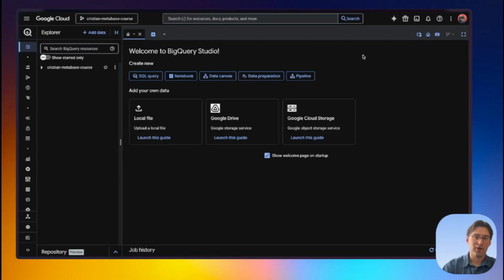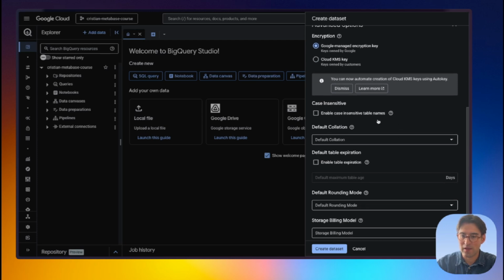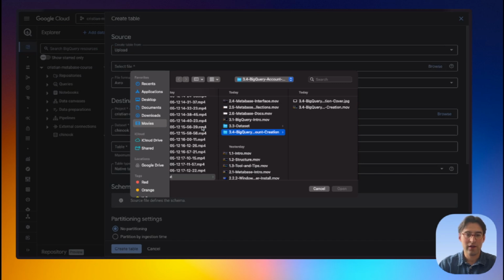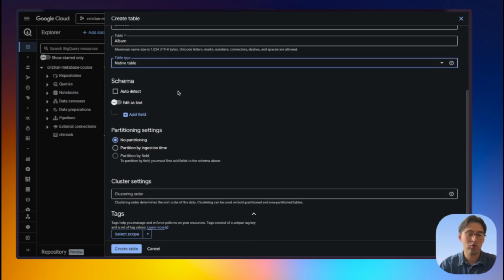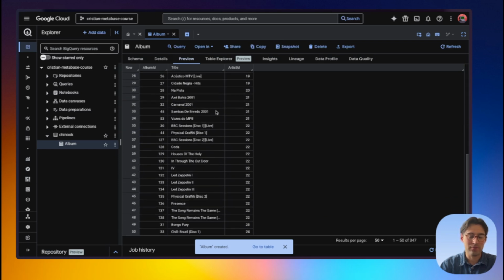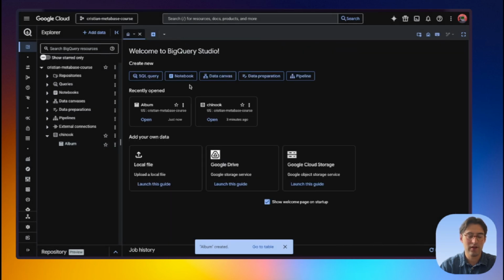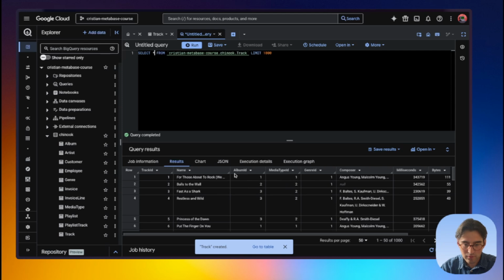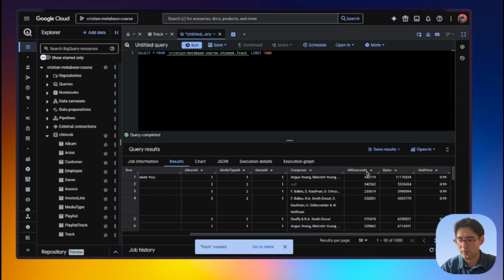3.4 Uploading the Dataset || Master Metabase